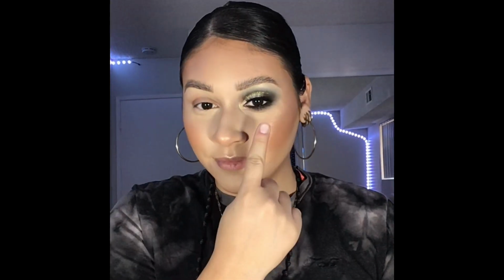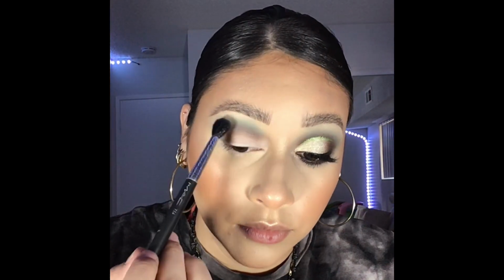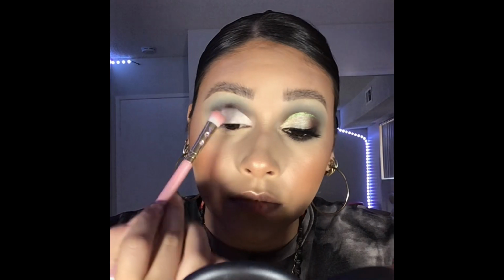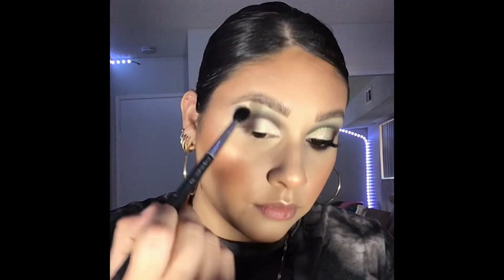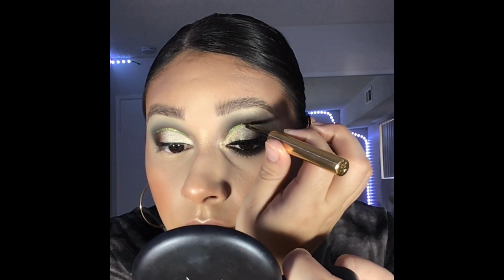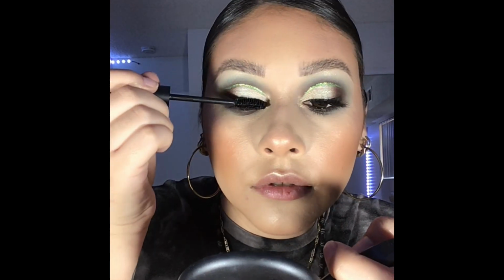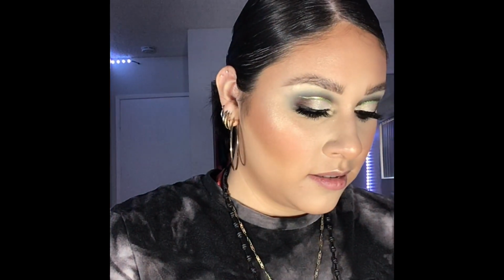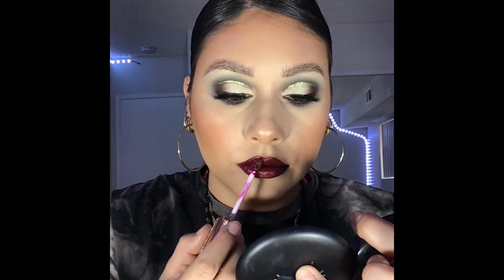TheChildxCoulourpop Palette Review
Hey, guys! I know it’s been a while but I’m back. Life has been crazy these past few weeks for me but I’m gonna try and go back to posting once a week while I get back into the swing of things. Thank you guys for sticking with me. I appreciate you all. I hope you enjoy!

Products used:

👀 Eyes:
ABH Eye Primer
Colourpop The Child Palette
Urban Decay Razor Sharp Liners in Kush and Goldmine
NYX Matte Black Liner
Illimite Cosmetics Lash Curler
Illimite Cosmetics 2-IN-1 Liner
Illimite Cosmetics Lashes in Bonita

🧏🏻‍♀️ Face:
Fenty Beauty Pro Filt’r Primer
Purlisse Perfect Glow BB Cream
Grafotbian Glamour Creme in Pecan
ABH Contour Kit
Alamar Cosmetics Blush Trio in Seclusion
Gerard Cosmetics Marylin Highlight
Maybelline Fit Me Compact Powder

💄Lips:
Italia Deluxe Black Currant Lipliner
Illimite Cosmetics Sugar Plum Liquid Lipstick